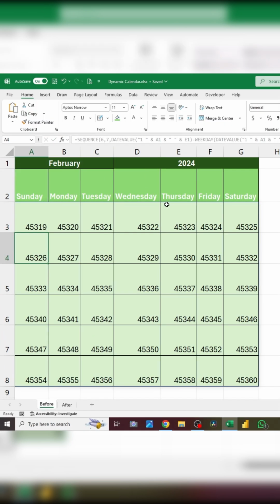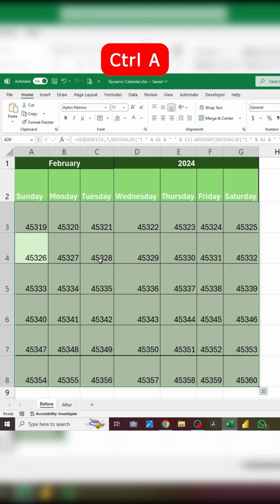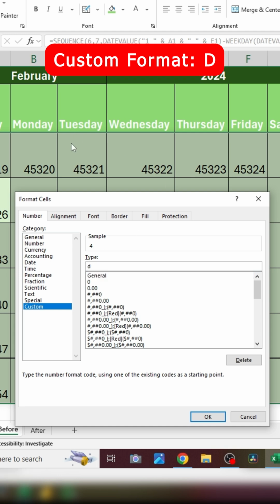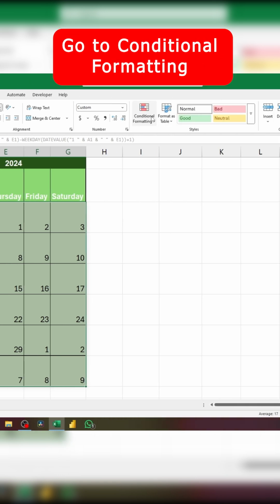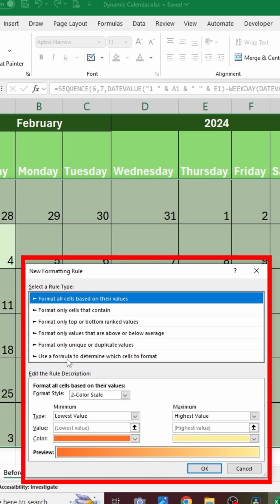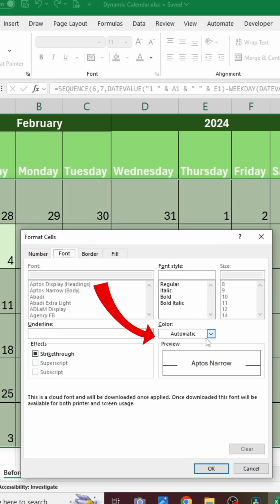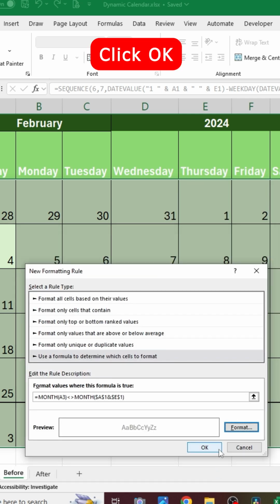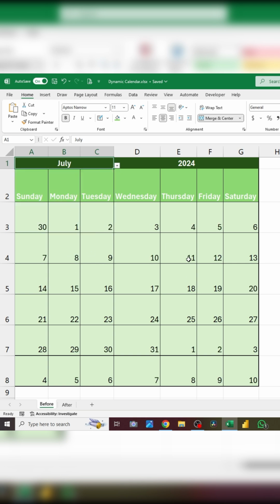How to Create a Dynamic Calendar in Excel